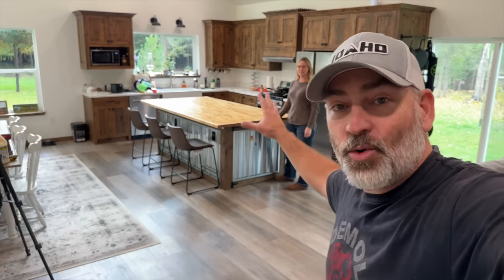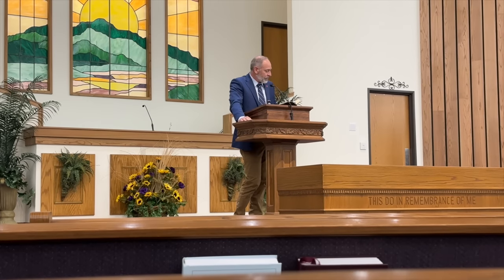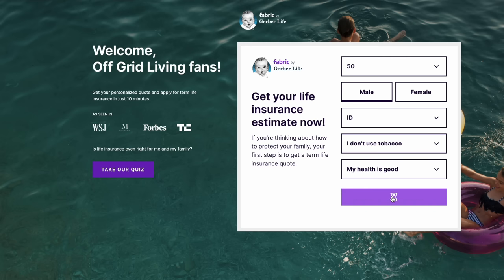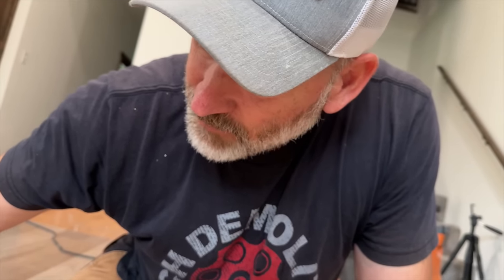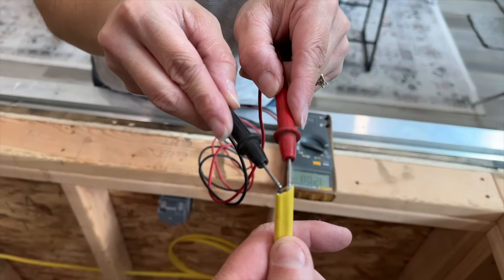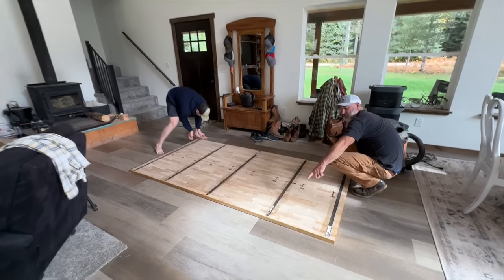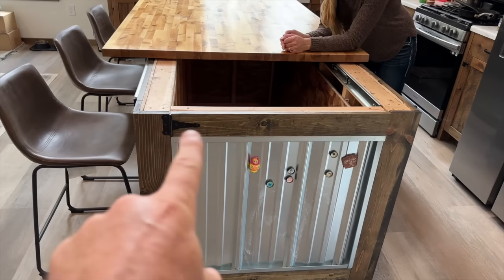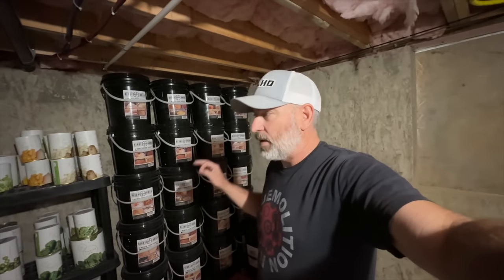SUPER SECRET BUNKER UNDER KITCHEN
Thanks to Fabric by Gerber Life for sponsoring today's video. and apply today, risk free. We built a secret bunker under our kitchen with access to it through the kitchen island. The island top needed some improvement because it started to sag in the middle. This is a fairly simple DIY project that anyone could do.

✅ Printable Emergency Preparedness Checklist